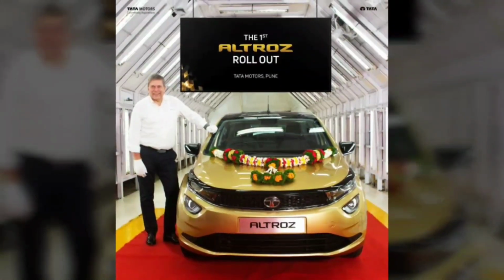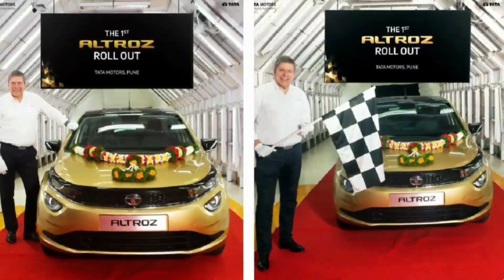First Tata Altroz rolls off the production line |The Premium Hatch likely to get 360 degree Camera!?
First Tata Altroz Premium Hatchback Rolls Off The Assembly Line and will be Launch on January 2020 !!

Tata Altroz All You Need to Know 👇 AutoTrend , New Cars, New SUV, New Car Review, TeamAutoTrend, New Car Reviews , Best Car Review YouTube Channel Music Credit : Yaaro Kettavai Productions